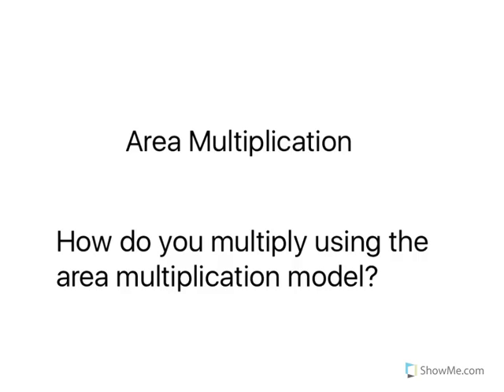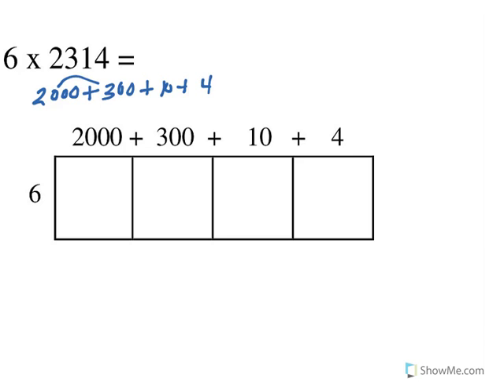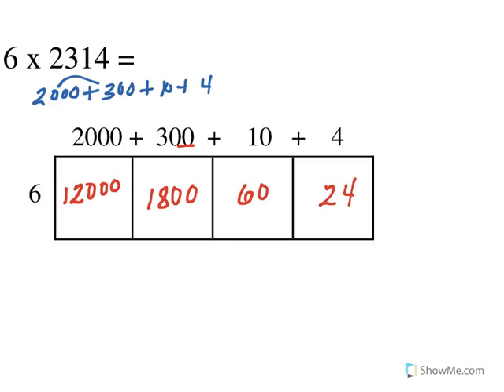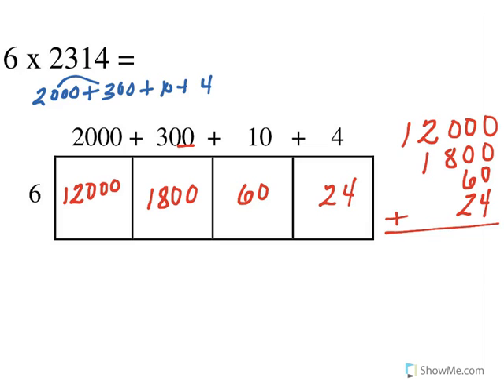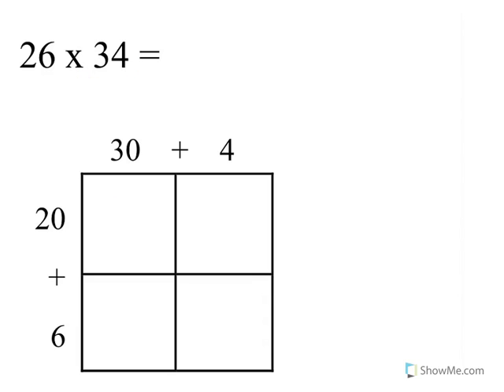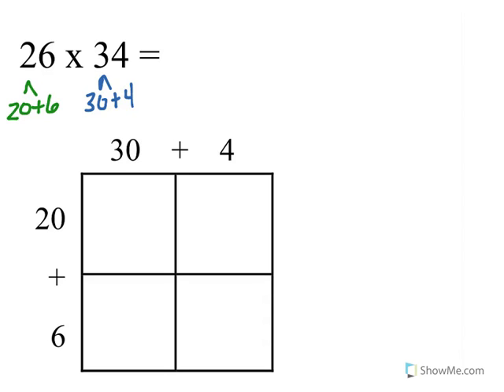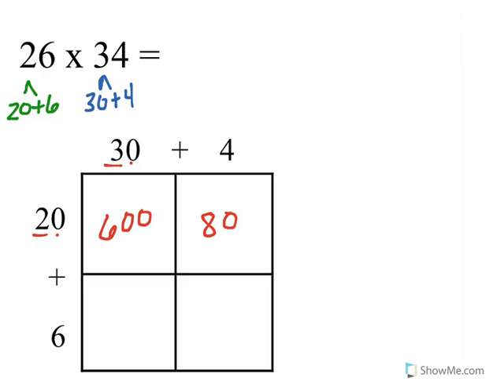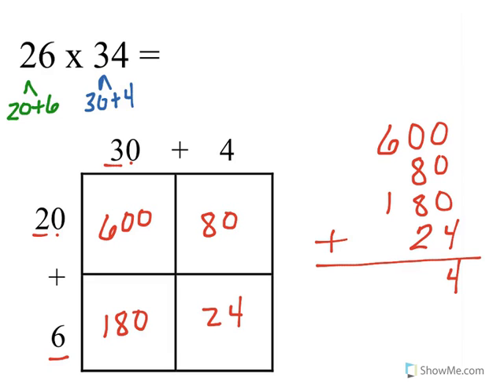Area Multiplication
Video tutorial on how to do Area Multiplication